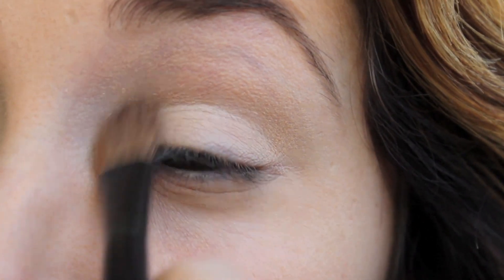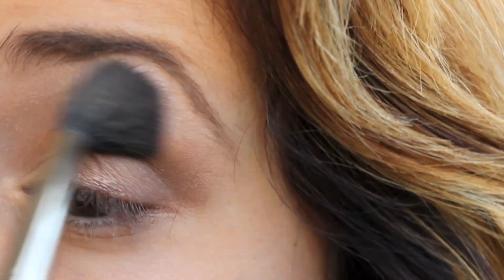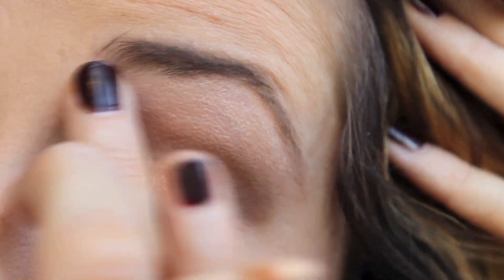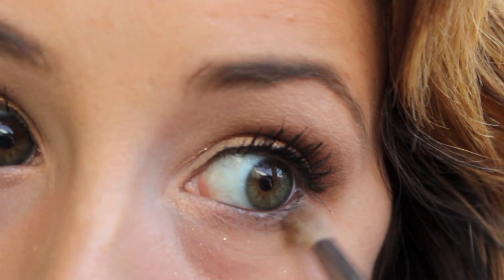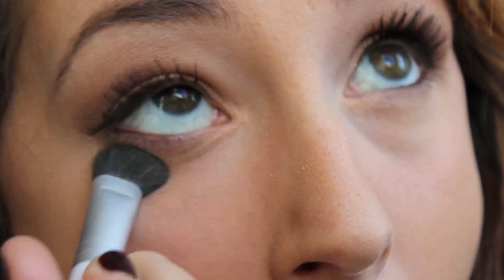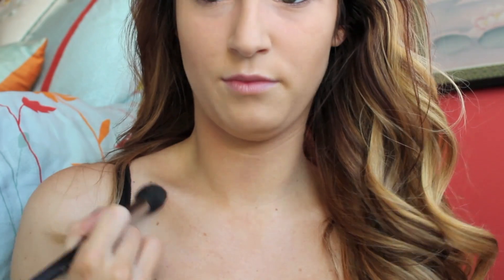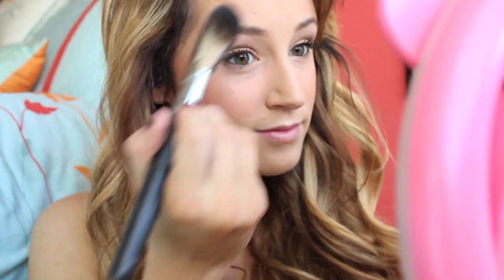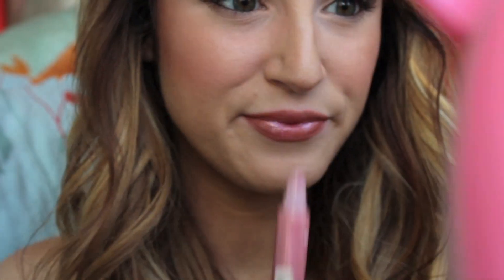Victoria Secret Fashion Show♡ Inspired Look | MAKEUP&HAIR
"Like" If you like Victoria Secret (: or if you enjoyed it ;)
LOOK DOWN HERE FOR ALL INFO:

-My Hair Extensions in 220g #6 Chestnut brown

MAKEUP: IN ORDER I APPLIED!

EYES-
2Faced eyeshadow "In the Buff" (Inner corner, Under Eyebrow
UD "Baked" Eyeshadow (Lid)
2Faced eyeshadow in "Teddy Bear" & UD in "Lost" (Outer Corner)
Eye Kandy Cosmetics Sprinkle in "Candy Coin"
NYX Wonder Pencil in "light" (Top & Under Eyebrow, Tear Duct)
Elf Liquid eyeliner in Brown
Motives Eye pencil in "Mahogany"
L'Oreal Lash out Buterfly Mascara
L'Oreal Voluminous Original Black Mascara
2Faced "Teddy Bear" eyeshadow -AGAIN- (Lower Lash line)
NYX Concealer in a Jar in the Shade "Light Pale"

CHEEKS
2Faced Chocolate Soleil Bronzer
NYX powder Blush in Pinched
Benefit Watt's up Highlighter
NYX powder Illuminator in "Magnetic"

LIPS
Rimmel Lasting finish Lip pencil in " 050 Tiramisu "
VS Beauty Rush Lipgloss in "Feeling Rosey"

-Bra I'm wearing is VS Dream Angels in Black Dot Lace

LETS TALK!
♡Vine: emigallxoxo